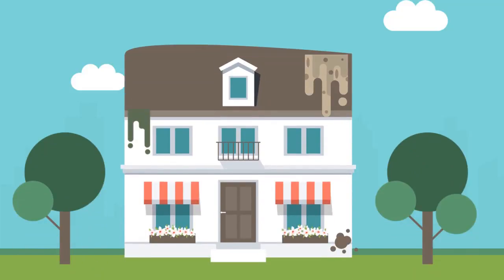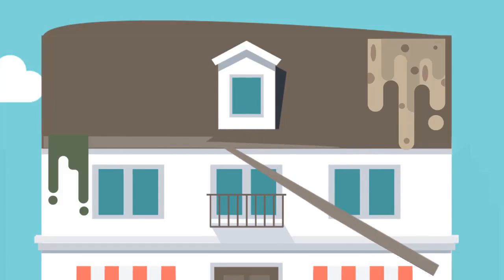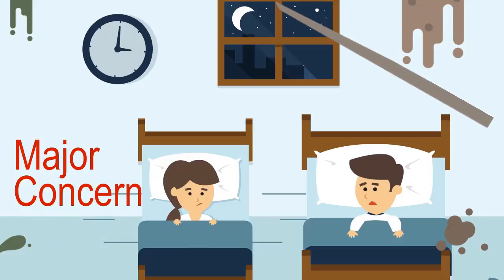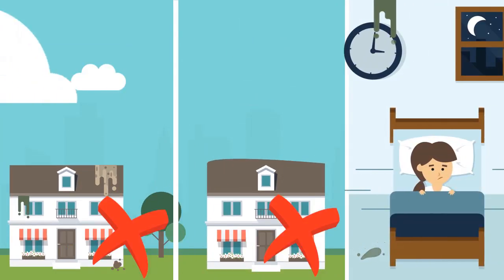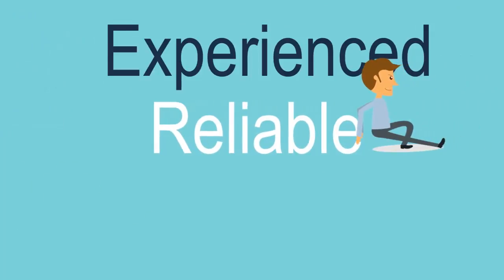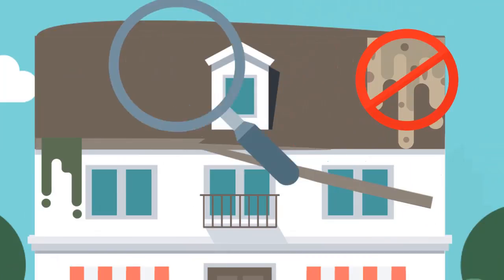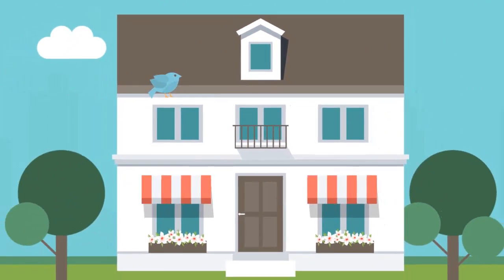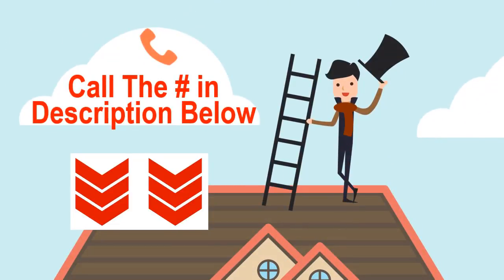Best Roof Contractor White House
Best Roof Contractor White House – Best Price Roof White House

How Buy a New Roof and Pick the Right Roofing Contractor

The National Roofing Contractors Association (NRCA) is pleased to provide you with this information by William A. Good, CAE
Executive Vice President, National Roofing Contractors AssociationRoof system components

All steep-slope roof systems (i.e., roofs with slopes of 25 percent or more) have five basic components

1. Roof covering: shingles, tile, slate or metal and underlayment that protect the sheathing from weather.
2. Sheathing: boards or sheet material that are fastened to roof rafters to cover a house or building.
3. Roof structure: rafters and trusses constructed to support the sheathing.
4. Flashing: sheet metal or other material installed into a roof system's various joints and valleys to prevent water seepage.
5. Drainage: a roof system's design features, such as shape, slope and layout that affect its ability to shed water.

Two Most Common Roofs - Asphalt & Metal Roofs

Asphalt shingles possess an overwhelming share of the U.S. steep-slope roofing market and can be reinforced with organic or fiberglass materials. Although asphalt shingles reinforced with organic felts have been around much longer, fiberglass-reinforced products now dominate the market.
Organic shingles consist of a cellulose-fiber (i.e., wood) base that is saturated with asphalt and coated with colored mineral granules.
Fiberglass shingles consist of a fiberglass mat, top-and-bottom layers of asphalt, and mineral granules.

Metal, primarily thought of as a low-slope roofing material, has been found to be a roofing alternative for home and building owners with steep-slope roofs. There are two types of metal roofing products: panels and shingles. Numerous metal panel shapes and configurations exist. Metal shingles typically are intended to simulate traditional roof coverings, such as wood shakes, shingles and tile. Apart from metal roofing's longevity, metal shingles are relatively lightweight, have a greater resistance to adverse weather and can be aesthetically pleasing. Some have Class A fire ratings.
Choosing a contractor

Buying a new roof system is an important investment. Before you spend your money, spend time learning how to evaluate roofing contractors. You should insist on working with a professional roofing contractor. NRCA wants to assist you in getting the kind of results you expect—a quality roof system at a fair price. All roofing contractors are not alike, and NRCA recommends that you prequalify roofing contractors to get the job done right the first time. The following guidelines will help you select a professional:

Check for a permanent place of business, telephone number, tax identification number and, where applicable, a business license.

Don't hesitate to ask a roofing contractor for proof of insurance. In fact, insist on seeing copies of his liability coverage and workers' compensation certificates. (U.S. workers' compensation laws vary by state. Consult your state's laws to determine workers' compensation insurance requirements.) Make sure the coverages are in effect through the duration of the job. Many building and home owners have been dragged into litigation involving uninsured roofing contractors. Also, if a contractor is not properly insured, you may be liable for accidents that occur on your property.

Check to see if the roofing contractor is properly licensed or bonded. Some states have specific licensing requirements, and others do not. Your state's Department of Professional Regulation or Licensing Board will have this information.

Make sure the contractor is financially stable. A professional roofing contractor can provide current financial information about his company.

Look for a company with a proven track record that offers client references and a list of completed projects. Call these clients to find out whether they were satisfied.

Insist on a detailed, written proposal and examine it for complete descriptions of the work and specifications, including approximate starting and completion dates and payment procedures.

Have the contractor explain his project supervision and quality-control procedures. Request the name of the person who will be in charge of your project, how many workers will be required and estimated completion time.

Call your local Better Business Bureau or Department of Professional Regulation to check for possible complaints filed against the contractor.

Keep a healthy skepticism about the lowest bid. If it sounds too good to be true, it probably is. Many fly-by-night contractors' below-cost bids seem attractive, but these contractors often are uninsured and perform substandard work. Remember, price is only one of the criteria for selecting a roofing contractor. Professionalism, experience and quality workmanship also should weigh heavily in your decision.